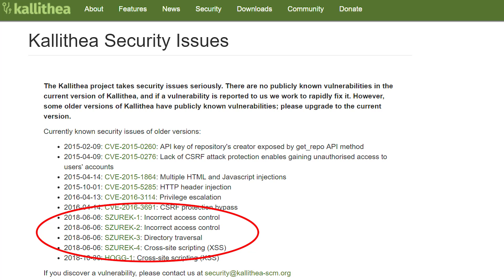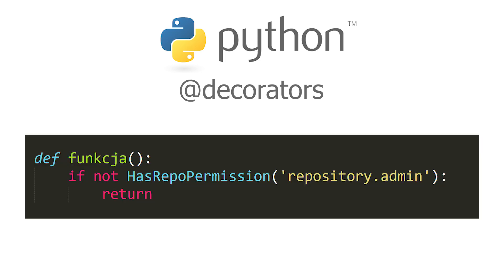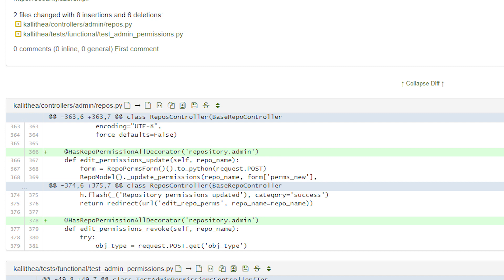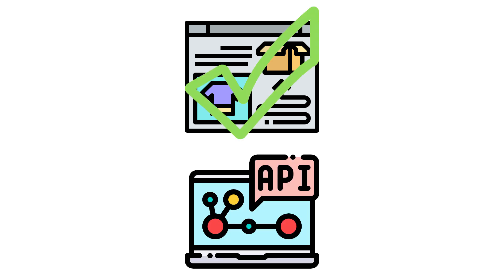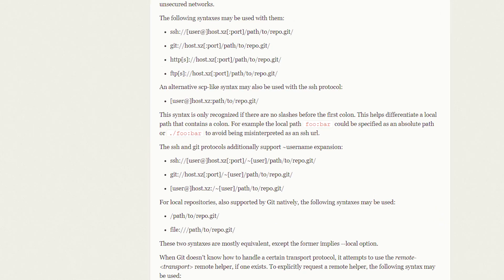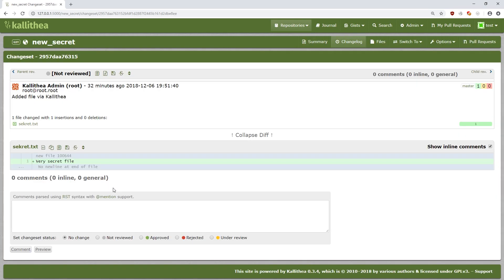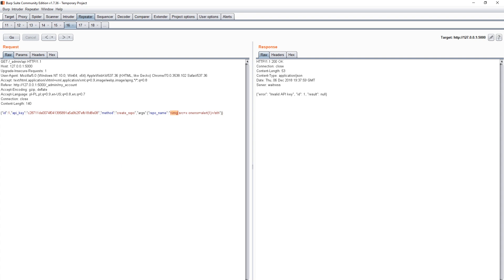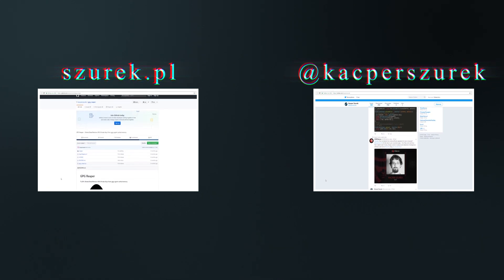Kallithea - exploit git clone functionality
In today's episode I will show you 4 little bugs in the Kallithea software that make it possible to access someone else's data.